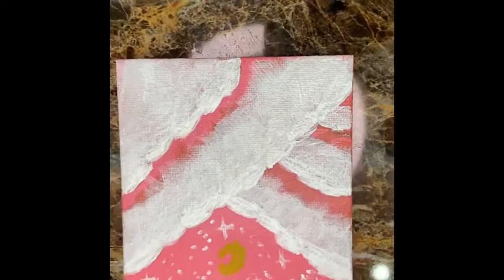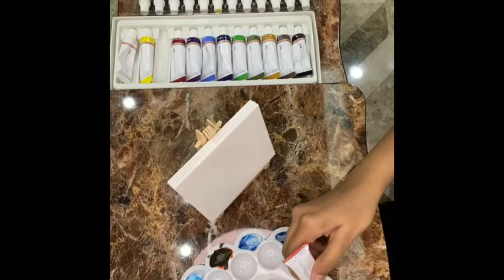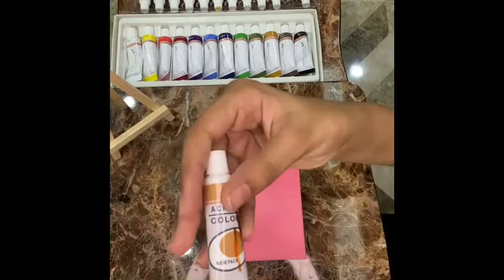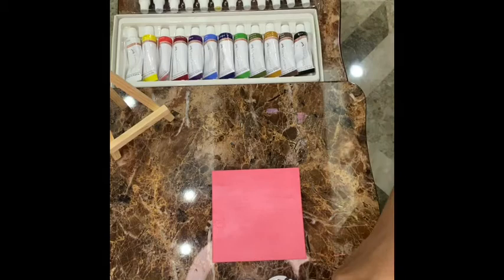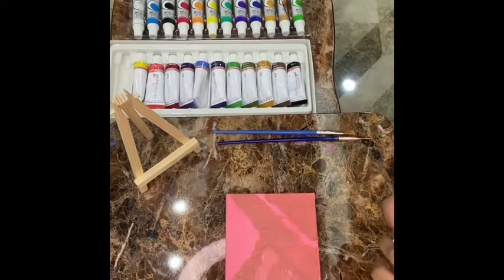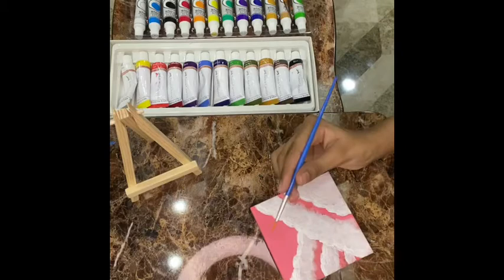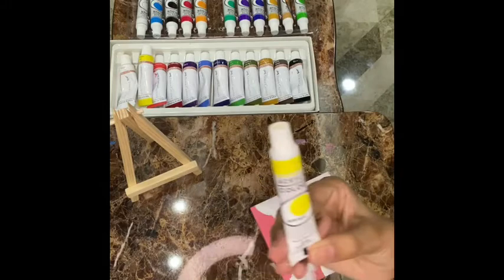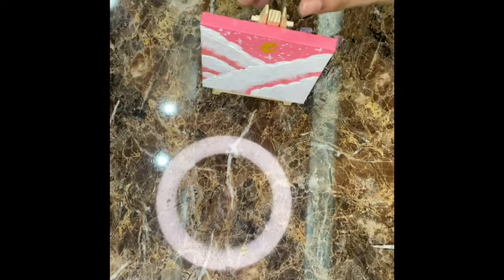Mini Canvas Painting | Adorable Crafts and Painting